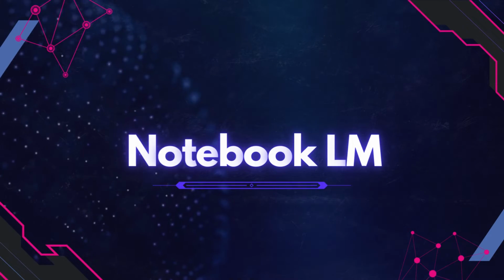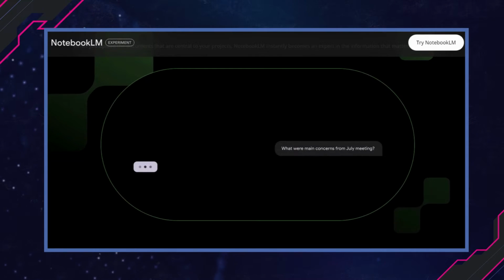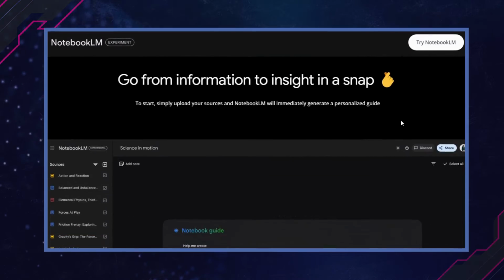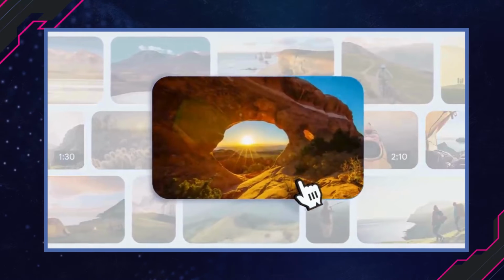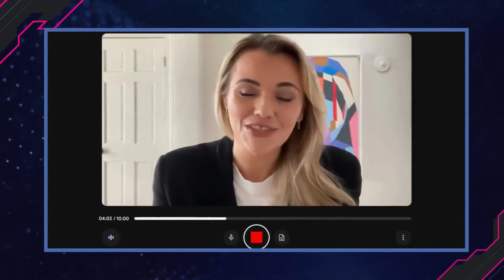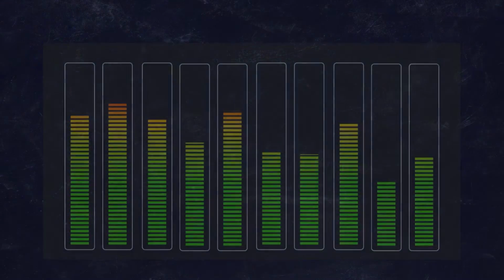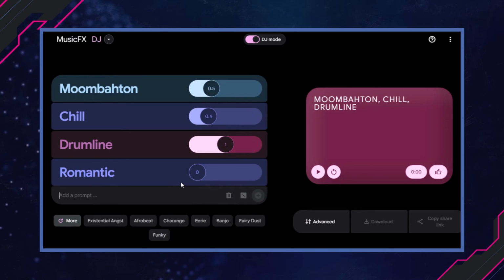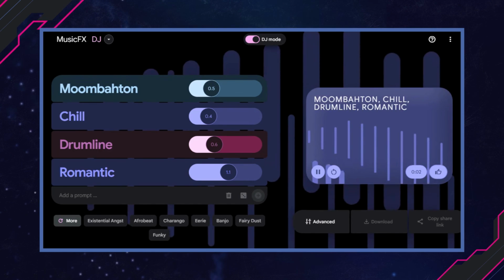FREE AI Tools from Google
In this video, we explore three innovative AI tools launched by Google: Socratic, Google Vid, and Google Music FX. Google continues to push the boundaries of artificial intelligence, offering advanced tools that cater to various user needs.
Socratic by Google: An AI-powered educational tool that helps students with homework by providing step-by-step explanations and answers across a wide range of subjects.

Google Vid: A cutting-edge video analysis tool that uses AI to automatically tag, organize, and enhance videos. Perfect for content creators who want a more streamlined video editing experience.

Google Music FX: A music enhancement tool that leverages AI to create unique sound effects and optimize audio tracks for musicians and audio engineers.

Google is at the forefront of AI technology, consistently launching tools that simplify complex tasks and enhance user experiences. These innovations further solidify Google's leadership in the AI space.

Visit us at: 18 Cambria Road, Keysborough VIC 3173